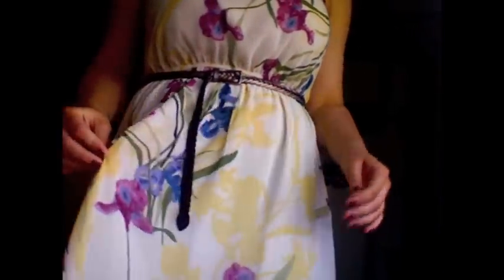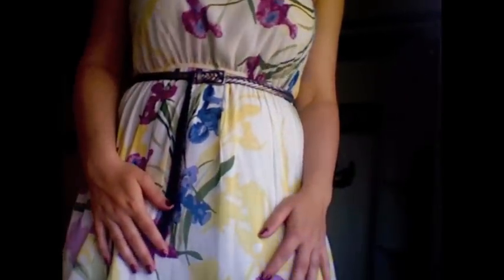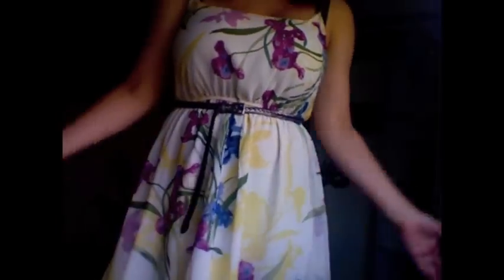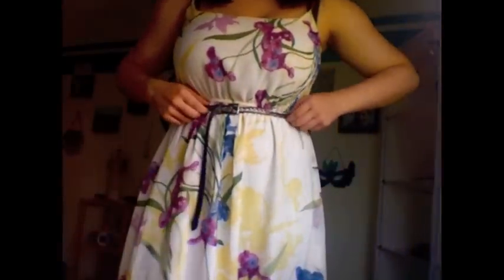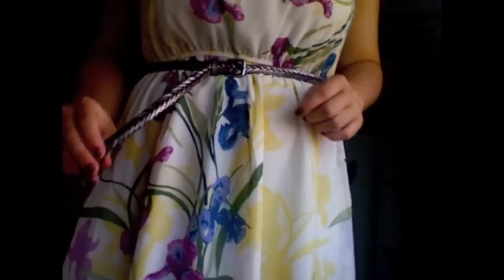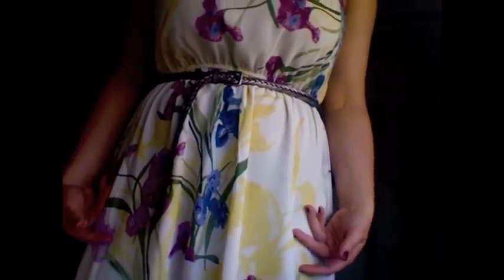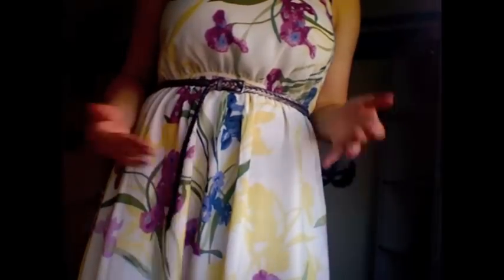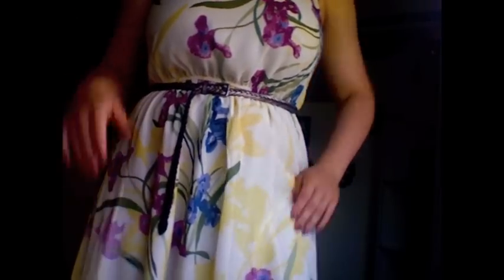OOTD #1: Easter Dress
I am starting a series for seasonal trends that I have been loving, and as you can tell, I am a big fan of asymmetrical pieces. Enjoy!